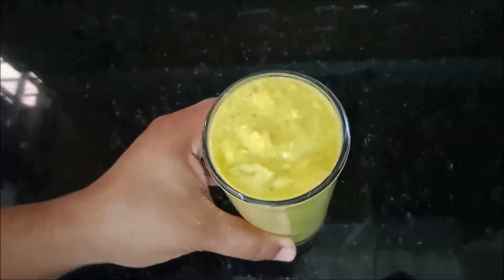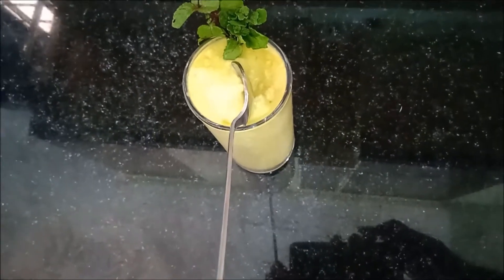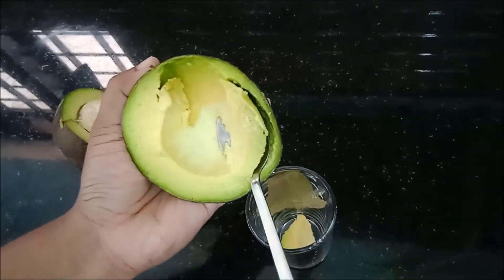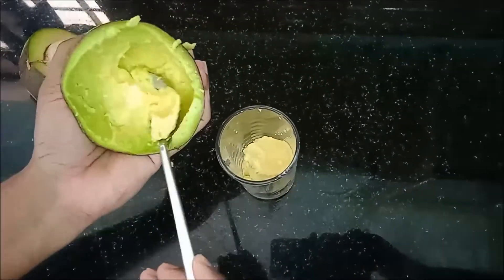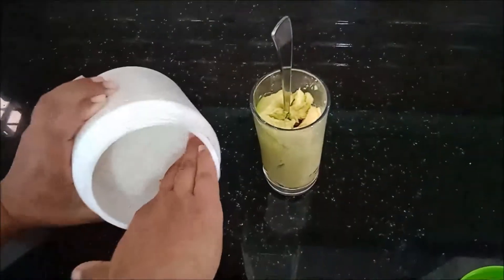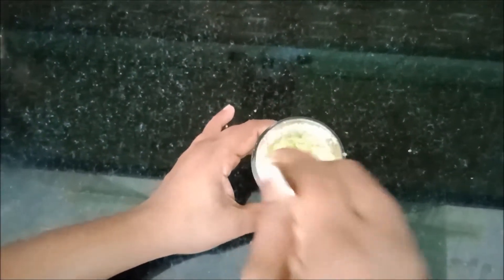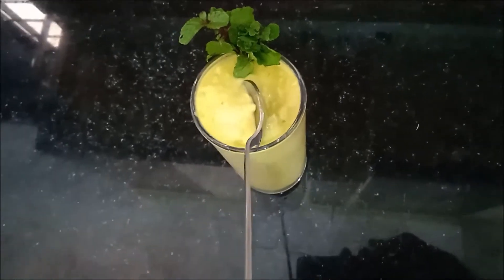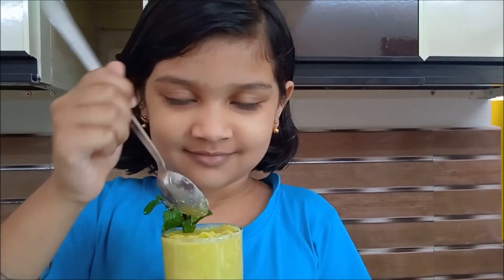Avocado shake / Avocado benefits for Health / Avocado Recipes / Avocado Juice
Hai viewers. today I have come up with a healthy video on Avocado. Its really tasty and easy to prepare. To get the real taste of Avocado I have not added any other ingredients in this. It is really a healthy shake for everyone. If you are in a weight loss challenge of course you can have this as your breakfast. Because it is full of potassium, and vitamins.
please do watch and comment . Thank you.